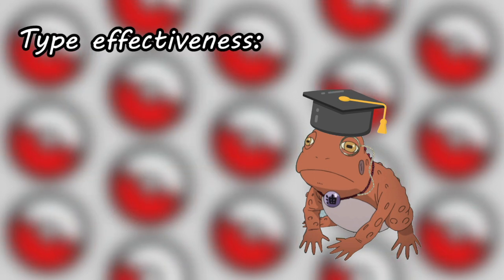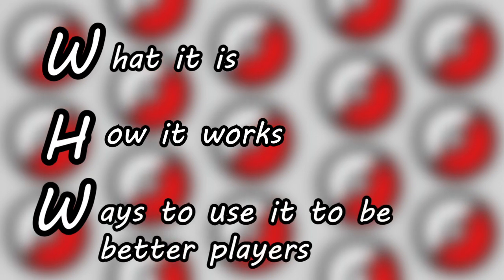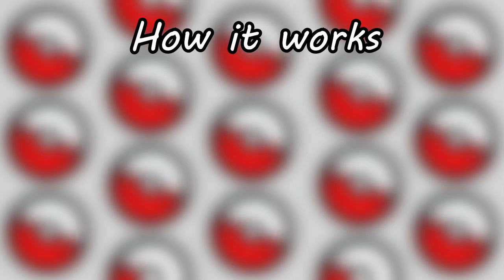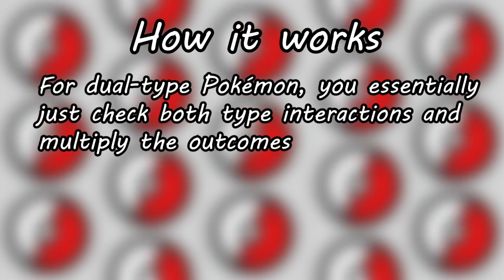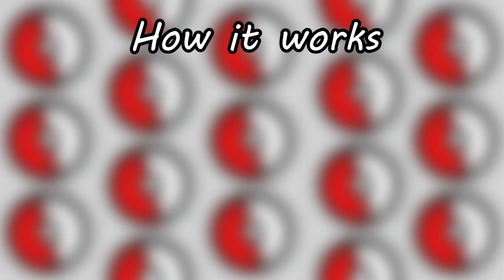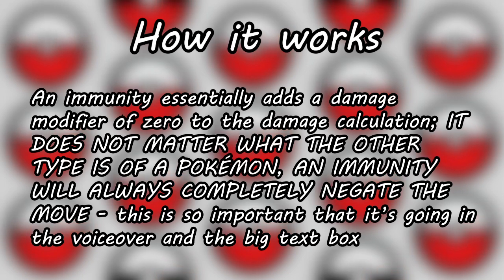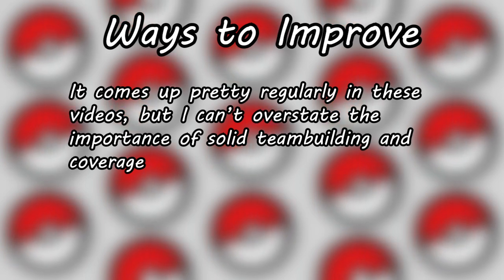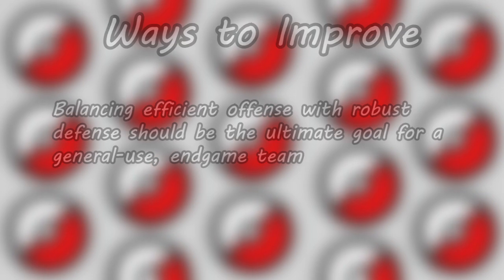Pokémon Explained: Type Effectiveness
In this video, I once again attempt to educate the people. It goes well, but sounds a bit funny.

And please leave a comment - feedback will help me improve in future projects!